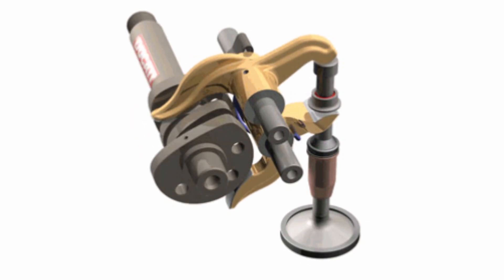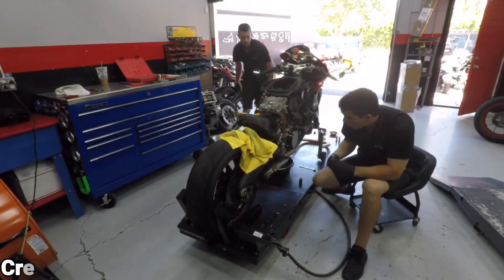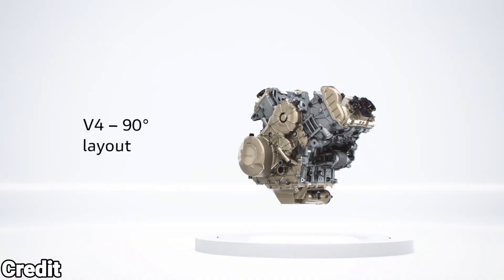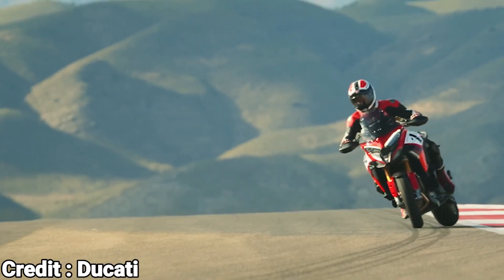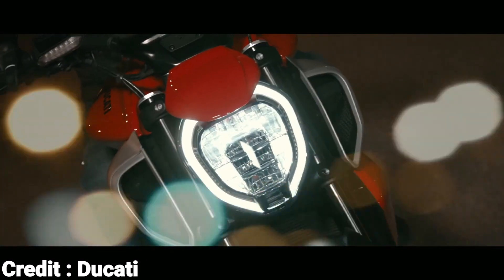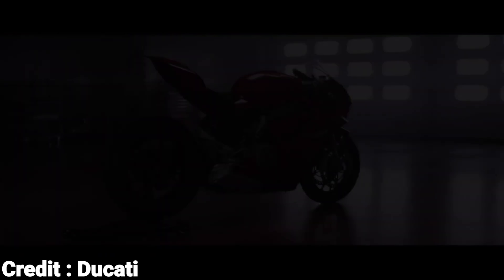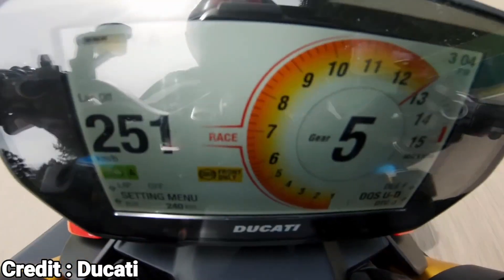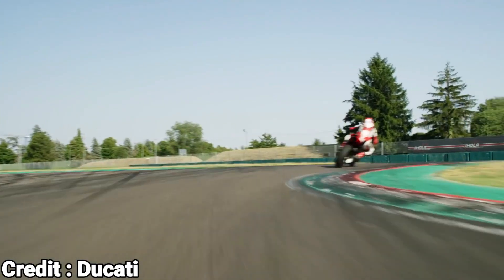Ducati Is Ditching Their Desmodromic Valvetrain System, Here's Why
Ducati is well known for their Desmodromic Valvetrain System. But Ducati is preparing to ditch this unique and amazing technology from the motorcycles in the favor of traditional valve spring technology and let's see why.